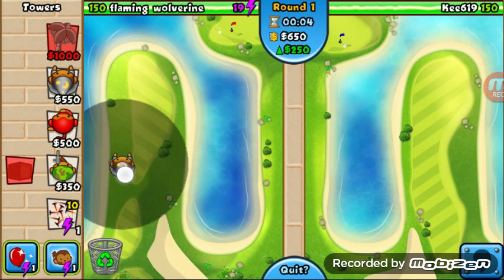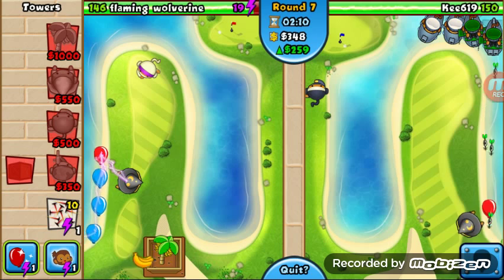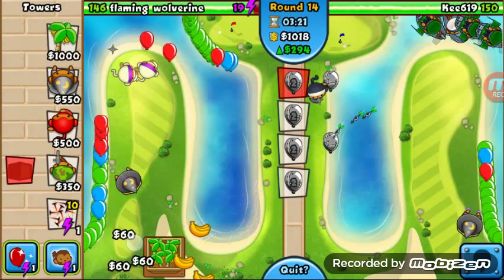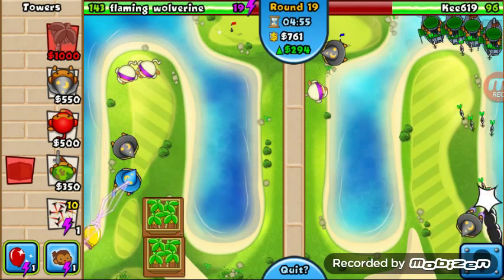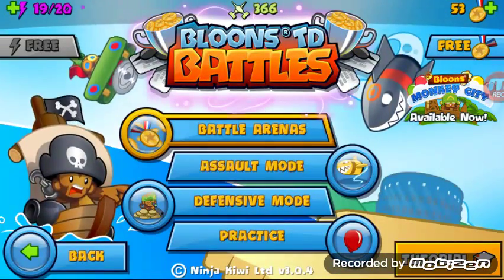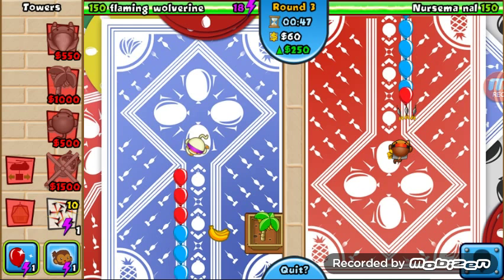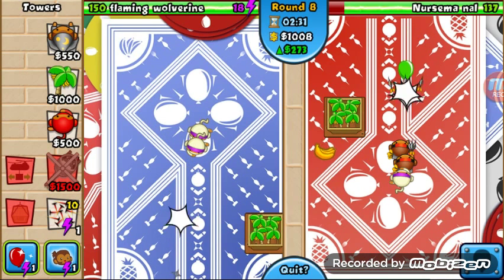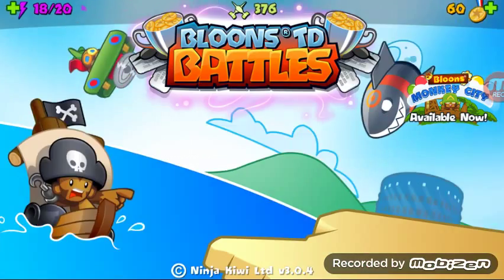Btdb:ep 1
Like sub and comment if u want more